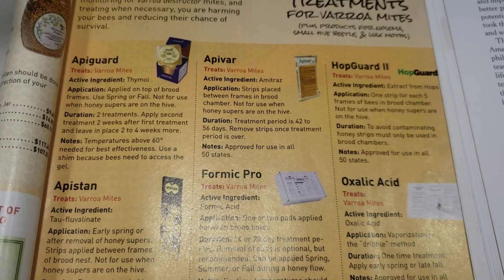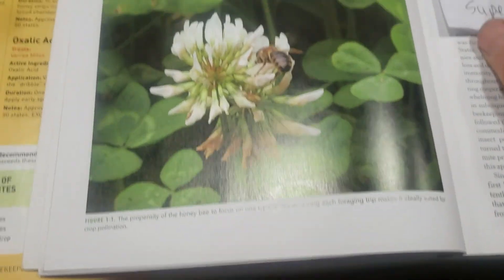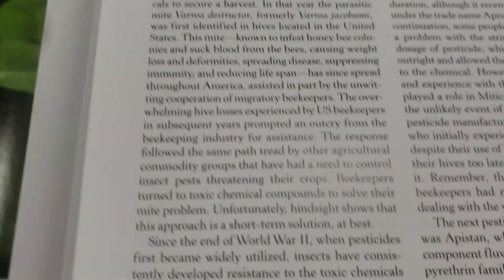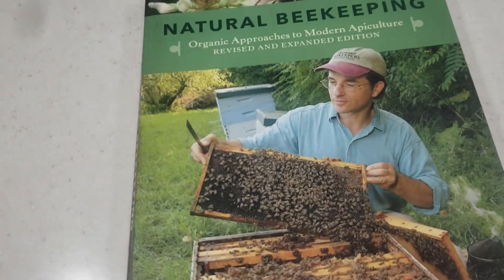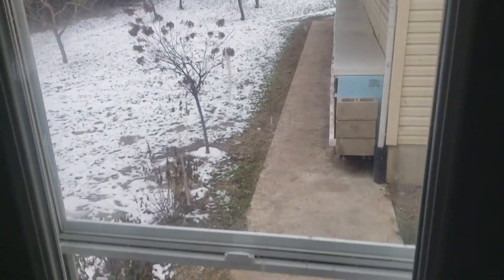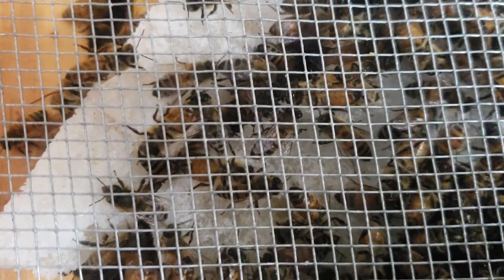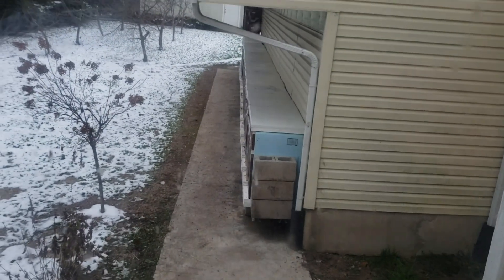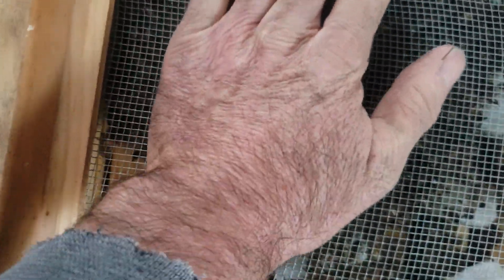Apivar vs Formic Acid/Which Is Better?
You need to carefully research Apivar and Formic Acid, then make your own decision. Oxalic acid is better than formic acid and way better than Apivar! UPDATE (same day)I can tell you this, the Formic Pro formic acid did NOT kill all the mites! My colonies are dying, will I have any left next spring? A good chance the answer will be NO! Natural Beekeeping by Ross Conrad, a book I bought when I first got involved with beekeeping, it has been my bible. I've lived, or should I say my bees have lived and died by it. If you have to remove honey supers with Apivar how safe can it be to your bees? With formic acid, removing honey supers is not necessary. How often does honey containing Apivar get mixed into honey sold for human consumption? It is very possible for that to happen, Americans are some of the most dishonest liars in  the world. This may very well be the coldest November on record here in Michigan. I'm questioning the effectiveness of the Formic Pro Formic Acid at this moment. I bought year old product from Better Bee, Formic Pro claims their product has a good self life, are they wrong? I'm going to bring in hives as needed and downsize them. So I can powder them, to see if I Varroa mites are present. If I do find Varroa mites I will inform the public. And  I will pull my videos promoting Formic Pro Formic Acid from Youtube. (later)Well, I found Varroa Mites and I'm buying a Oxalic acid vaporizer! I will never use Formic Pro formic acid again, too bad I lost 10% of my queens during a FAILED mite treatment! Formic Pro formic acid is a RIP OFF! Don't Waste your time and money on it!